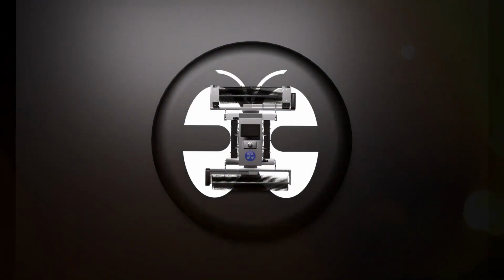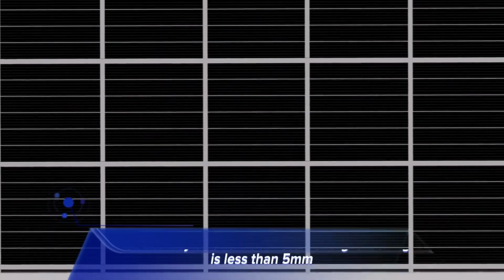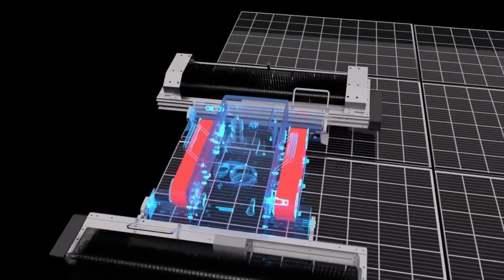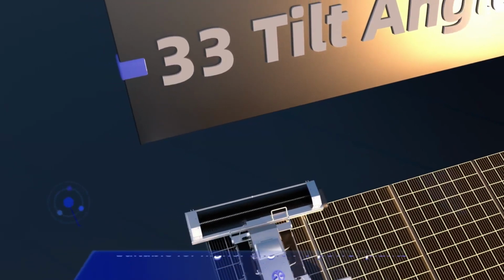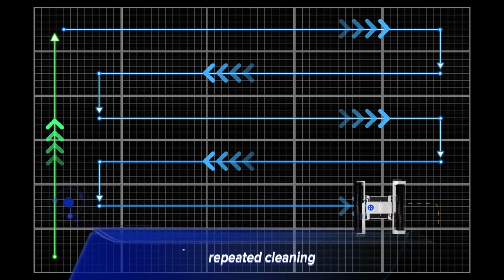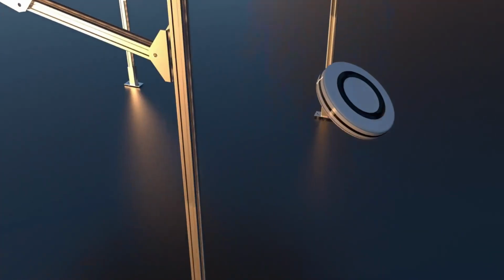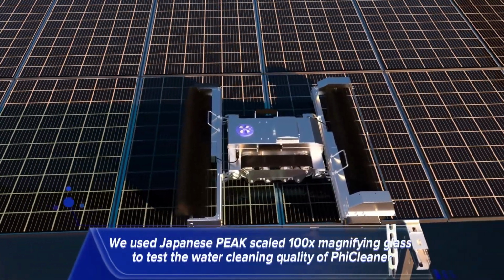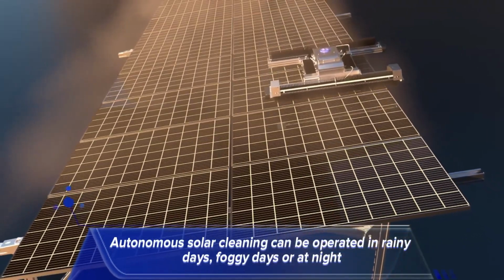PhiCleaner comprehensive introduction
The introduction including 4 parts:

1. Core technology display
2. Maximum inclination angle support
3. Autonomous solar cleaning path
4. Solar cleaning demo